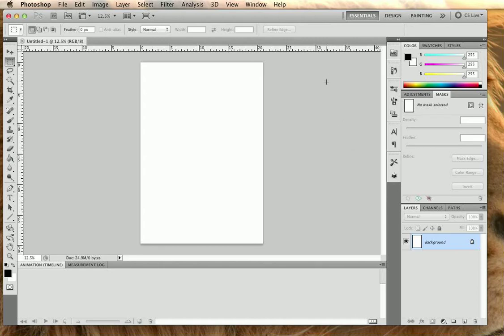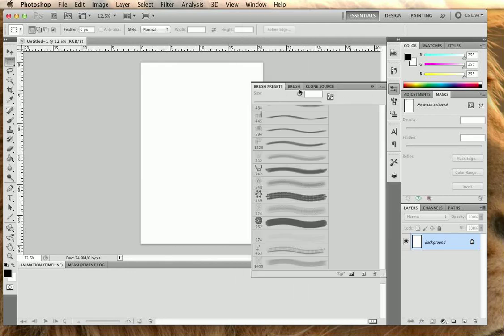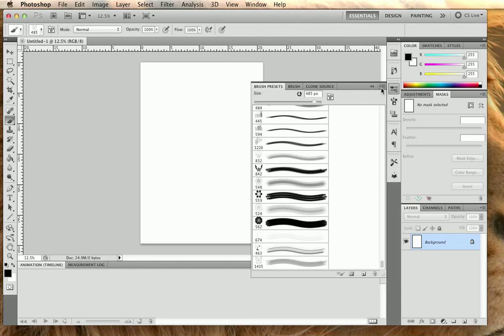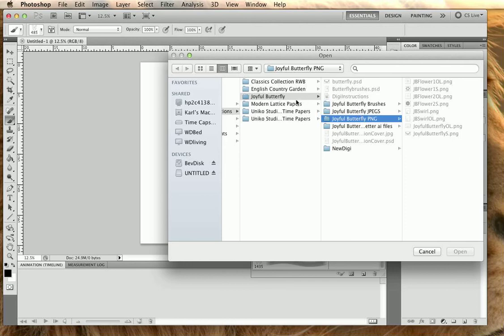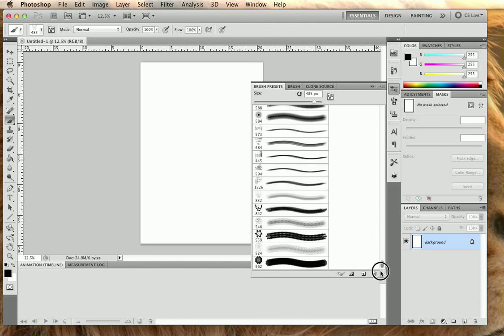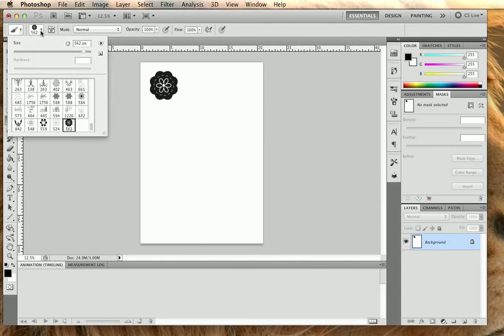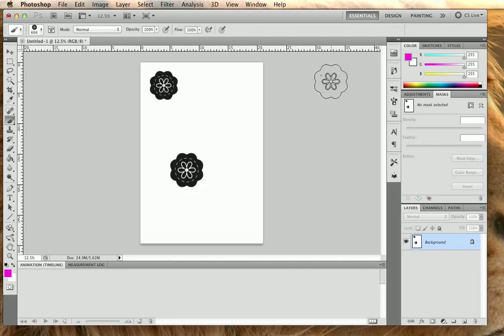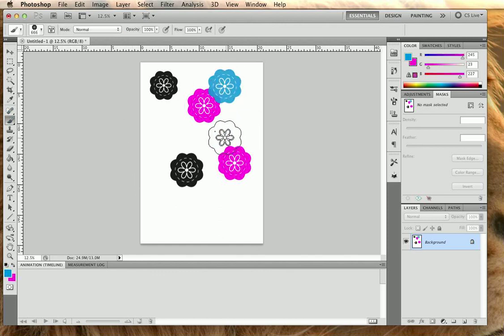Digital Stamps Tutorial - Uniko Studio